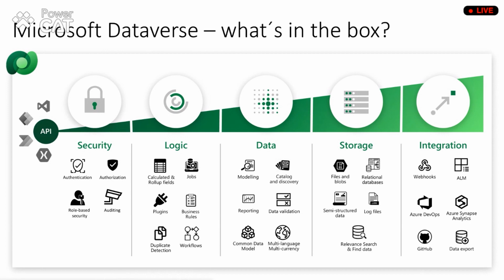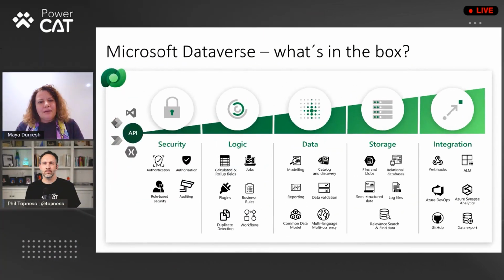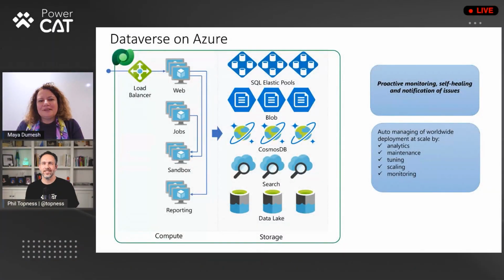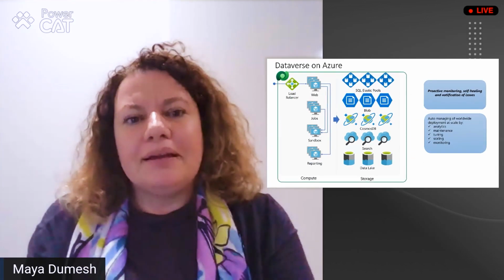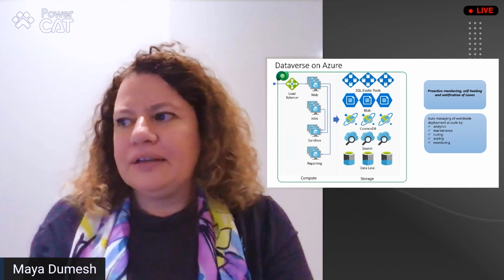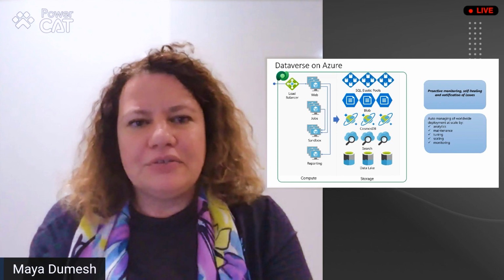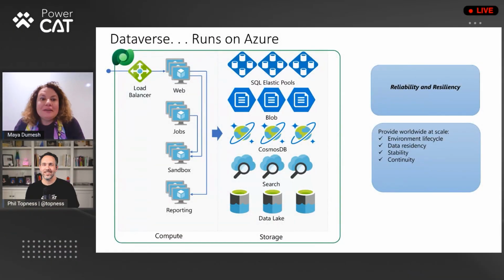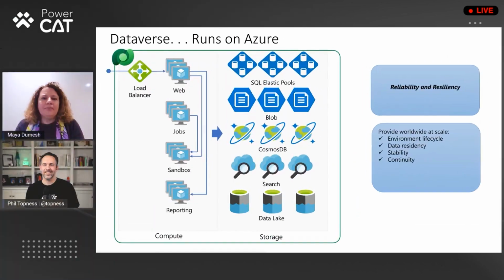Inside Dataverse Data Storage - Power CAT Live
Phil talks with Maya Dumesh from the Dataverse team.  Maya talks about the underlying data storage layer in Dataverse and how the API enforces security and enables future platform growth.  How is data in Dataverse stored across Azure SQL, Cosmos and blob storage?  How is this managed, optimized and scaled?  Maya’s team develops this capability and she explains how it works.

00:00 - Intro
01:44 - What's in Dataverse?
02:46 - Does the TDS Endpoint access Azure SQL directly?
04:44 - What different types of storage does Dataverse use?
06:22 - How does Microsoft ensure Dataverse scales automatically based on use?
07:43 - Should Phil try to build his own Dataverse on Azure?
08:50 - What's on the Dataverse roadmap?